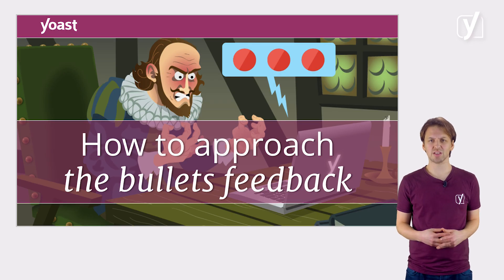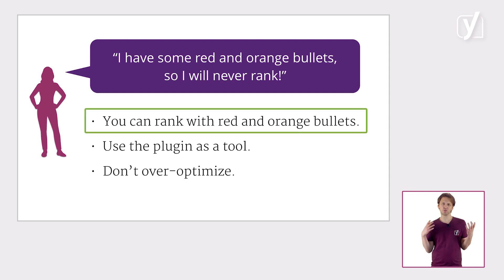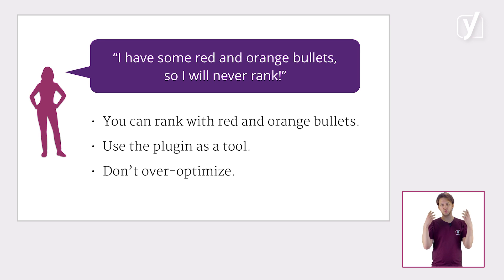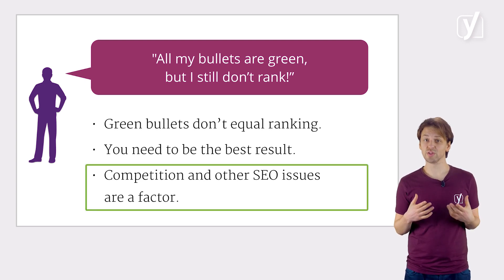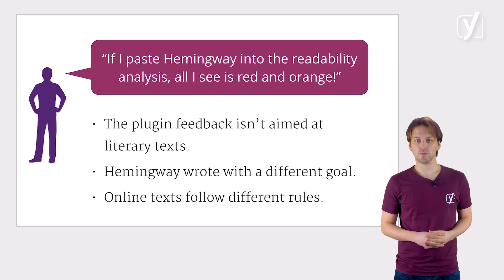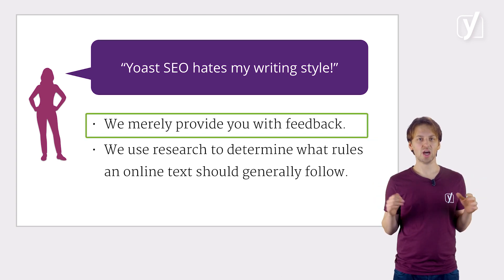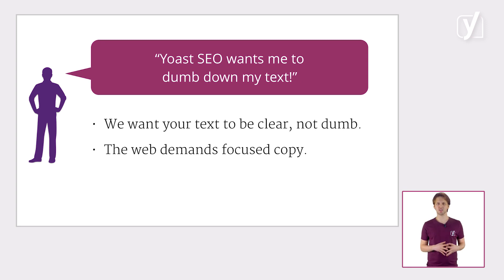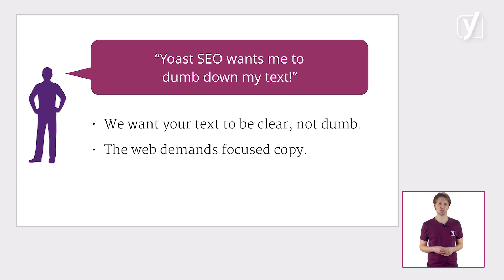Misconceptions about the Yoast SEO feedback bullets | Yoast SEO for WordPress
This video about the misconceptions around the Yoast SEO feedback bullets is part of the free online Yoast SEO for WordPress plugin training. Learn more about how to use Yoast SEO for WordPress in our free online course This course includes reading materials and quizzes.

Yoast SEO is most well known for its feedback bullets. However, it’s also the feature that creates the most confusion. That’s why we made this video. Here, we list the most common misconceptions about the Yoast SEO feedback bullets. We also give some clarifications and tips on how to make the best of it!

0:00:00 - Introduction
0:00:33 - If I get some orange or red bullets I won’t rank!
0:01:18 - All my bullets are green, but I still don’t rank!
0:01:57 - Every post should be optimized!
0:02:22 - Can I trust the feedback?
0:02:52 - Yoast SEO hates my writing style!
0:03:30 - Yoast SEO wants me to dumb down my text!

Do you want to know more about how to use the Yoast SEO feedback?